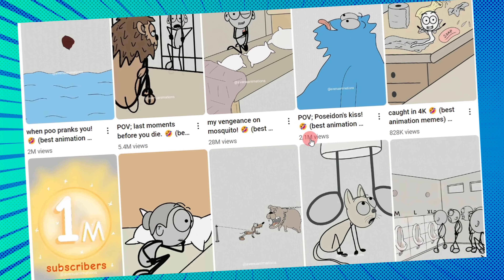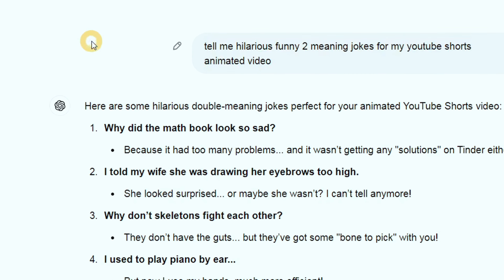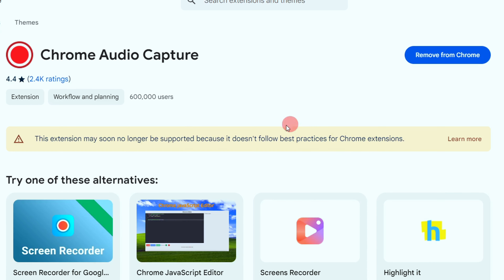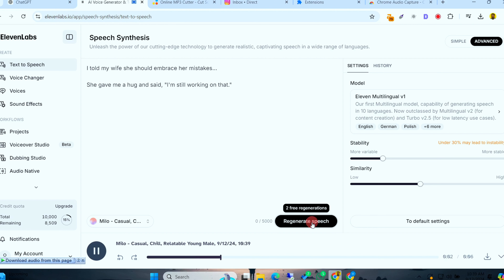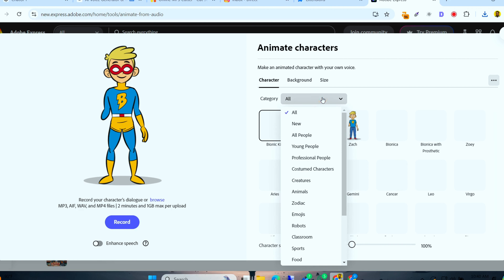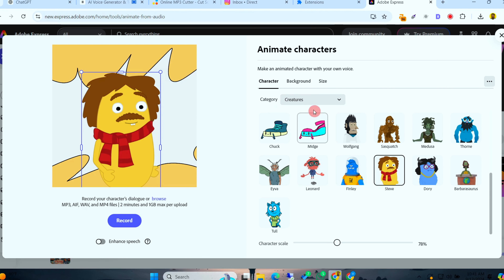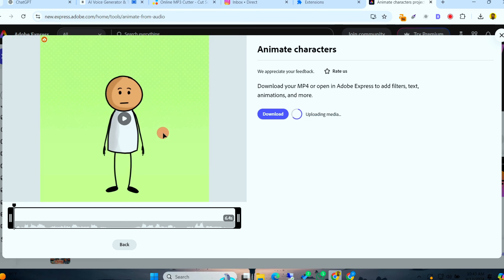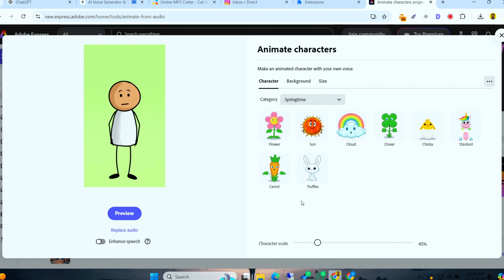How to Create Viral Sticky Animation Videos for FREE and Make Money Online – Step-by-Step Tutorial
Want to learn how to create sticky viral animation content and make tons of money online? In this tutorial, I'll show you how to use FREE tools like ChatGPT, ElevenLabs, and Adobe Express to create animations that hook your audience and keep them coming back for more!

We’ll explore everything step-by-step:

Writing viral jokes with ChatGPT
Using ElevenLabs to generate AI voices for free
Syncing your audio with animated characters on Adobe Express
Downloading and editing your animations to go viral on YouTube, TikTok, and Instagram
By the end of this video, you’ll know exactly how to create engaging animations that can help you grow your online presence and earn money. Whether you're a beginner or looking to sharpen your skills, this guide is for you!

💡 Tools and Prompts Used in the Video:

ChatGPT (for jokes and script)
ElevenLabs (for free and premium voiceovers)
Adobe Express (for animating characters)

00:00 - 00:30 Introduction
00:31 - 00:54 How To Create Viral Jokes with ChatGpt
00:55 - 01:33 How To Record Audion with Chrome
01:34 - 01:54 Step 3: How To Generate Viral Audio for Free
01:55 - 02:20 Step 3: Elevn Lab Tutorial
02:21 - 04:26 Step 4: How To Use express.adobe.com to Create Viral Animations
04:33 - 05:19 Step 7: Download your animate character reel video

F O L L O W & S U P P O R T